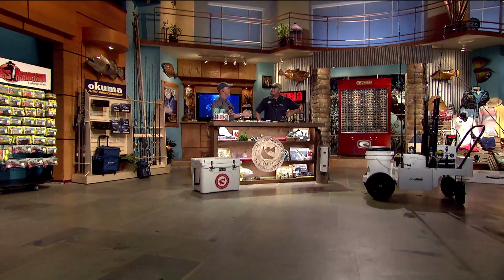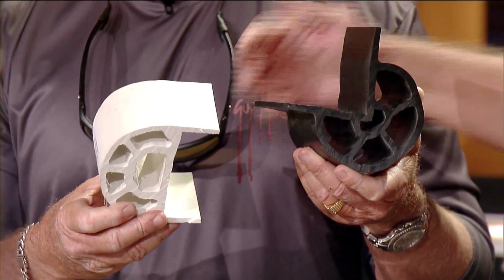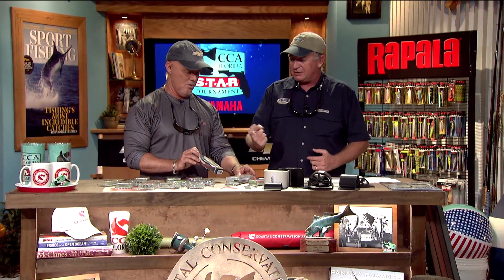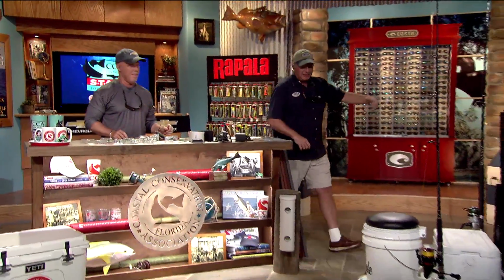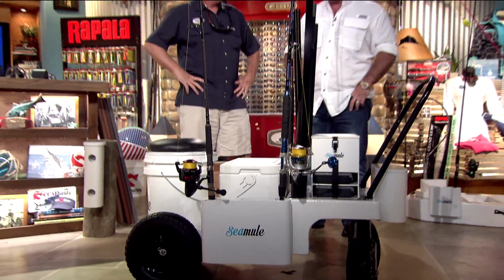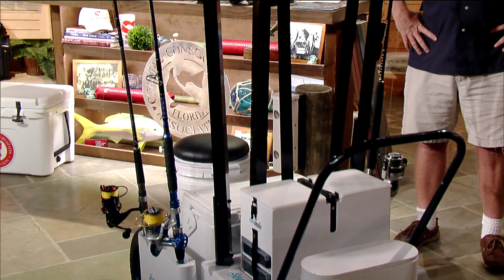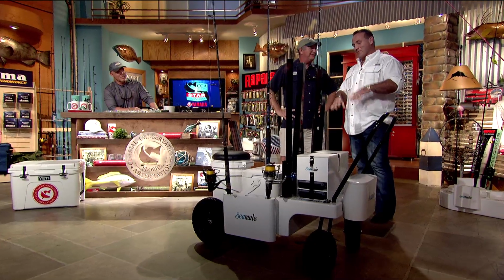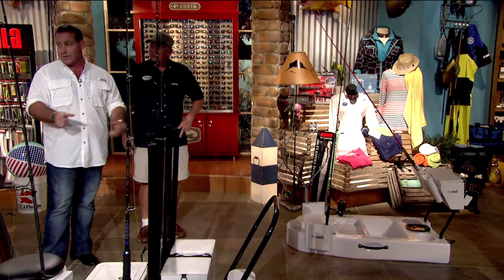New Products - Piers & Jetties 2015 | Chevy Florida Insider Fishing Report - Season 11, Episode 24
Captain Rick Murphy and our pal Dave Ferrell talk new stuff shop to get you set up for success out on the water... or at the dock.

Fend-All Fenders
Mustad Elite Ultra-Point Jig-heads
LIVE Target Mullet
SeaMule Beach Cart